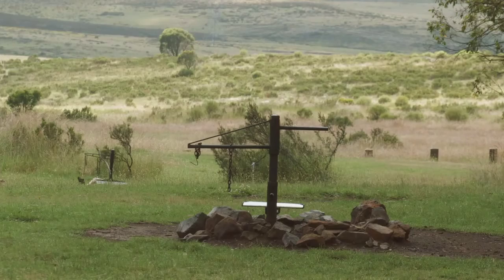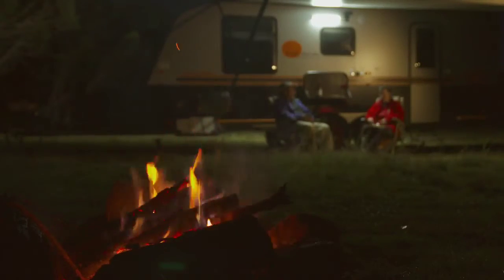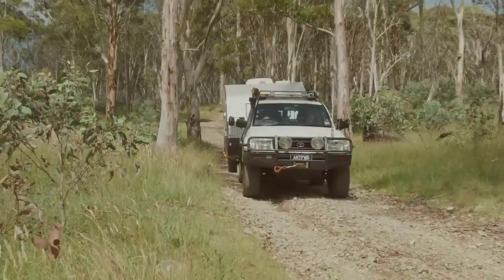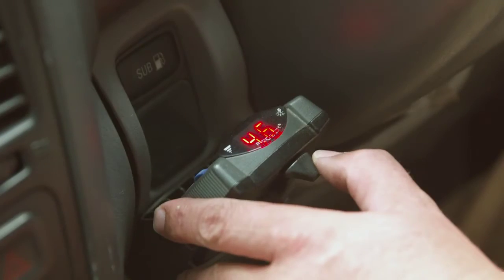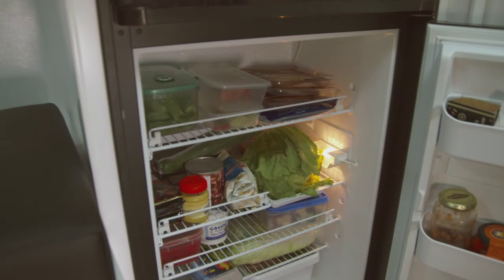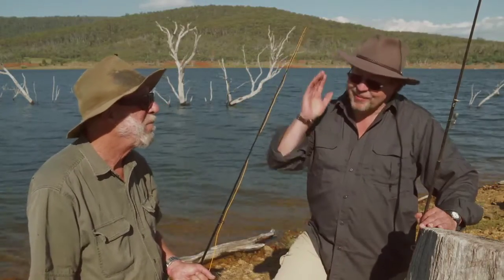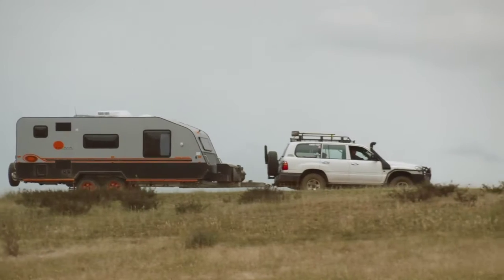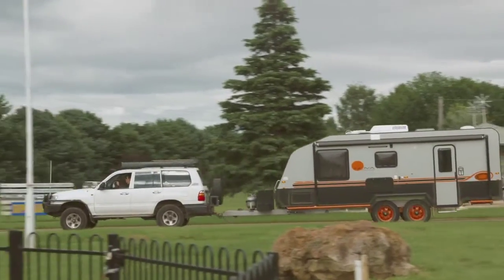Terra Sportz Trek Across the NSW High Alpine Country Side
Anthony Kilner hits the road in our latest 2015 Nova Terra Sportz, fishing for the big & illusive High Country Trout